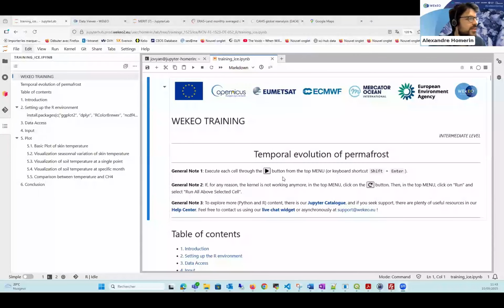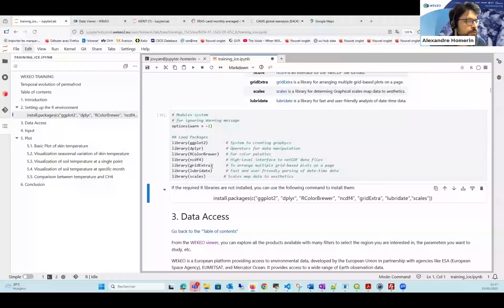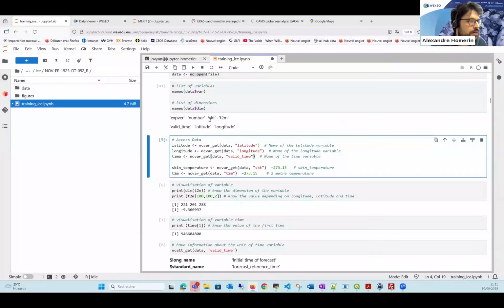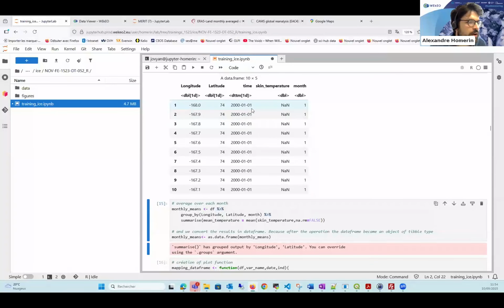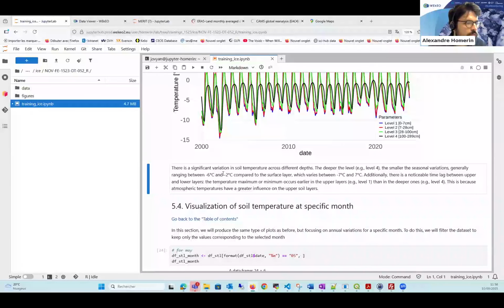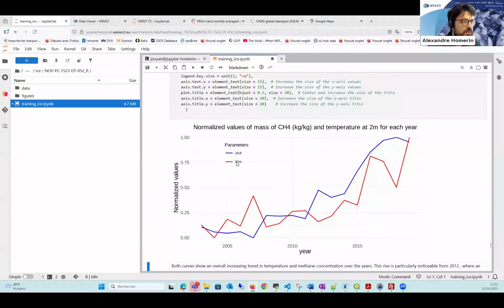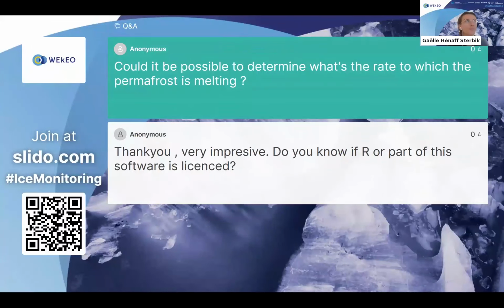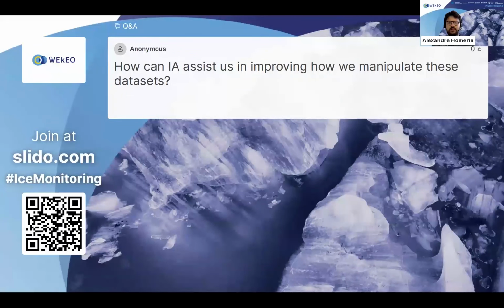WEkEO 4 Ice Monitoring - R Studio tutorial (live)